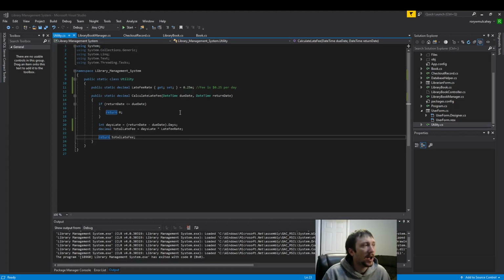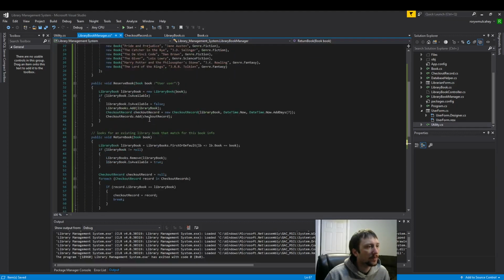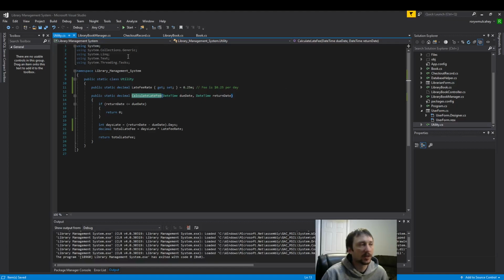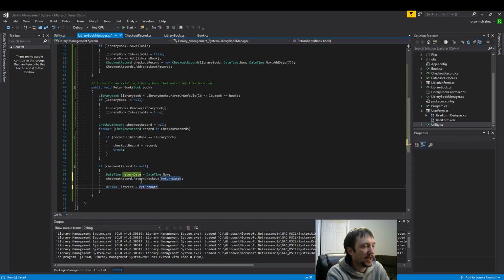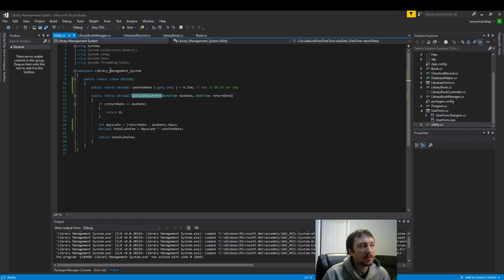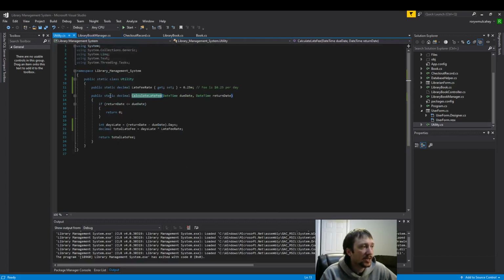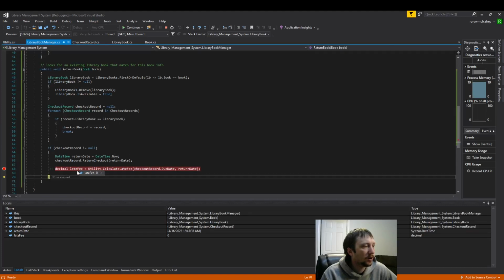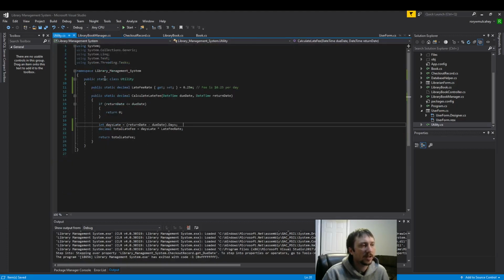Static Class, Property, Method (8/23)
In this video we will cover how to create a static class and use a static method from the class.

Basic Steps:
Discuss how this break OOP paradigm.
Show implementation without object instantiation.

C# .NET
Windows Form Application
Visual Studio
Static Keyword
Static Method
Static Property
Static Class